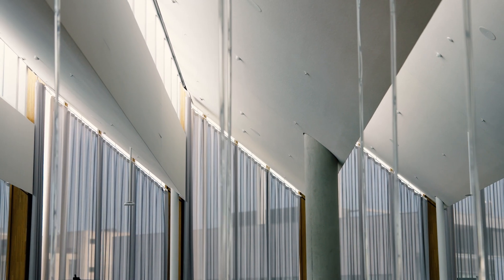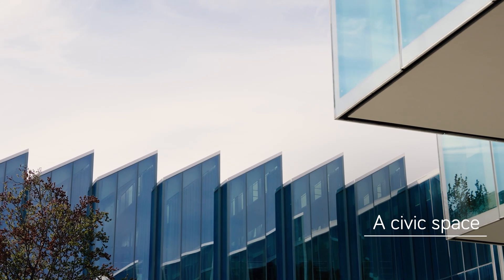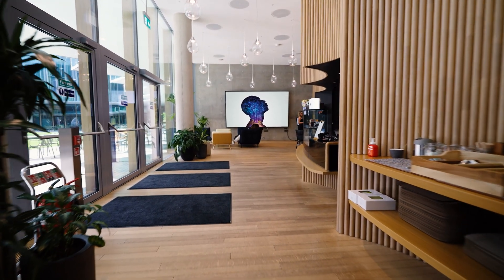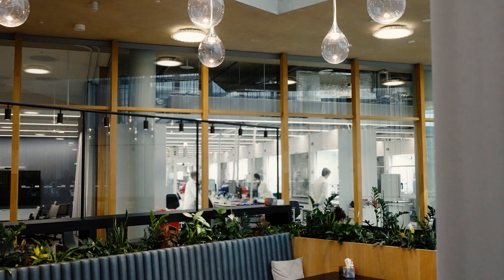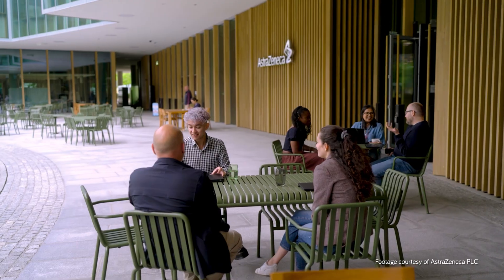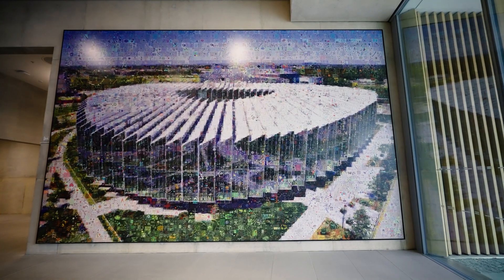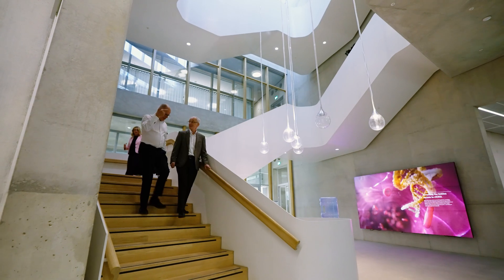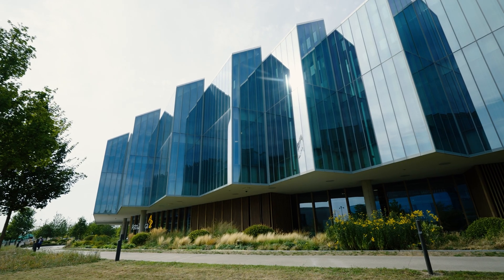Inside The Discovery Centre (DISC) – RIBA Stirling Prize 2025 shortlist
A pioneering biomedical research facility by Herzog and de Meuron / BDP

AstraZeneca’s Discovery Centre radically redefines the research facility, blending cutting-edge laboratories with welcoming public spaces.

Jury Comment:
"These laboratories have full-height interior glass walls so everyone can see what is going on, and yet are also highly secure. Cleverly inserted interconnecting corridors allow scientists to move from one lab to another. Beneath the ground is a deep two-storey basement where a lot of specialised equipment undoubtedly adds to the substantial overall cost required to provide a suitably state-of-the-art scientific facility."

The countdown is on for the reveal of this year's Stirling Prize, the biggest night in architecture.